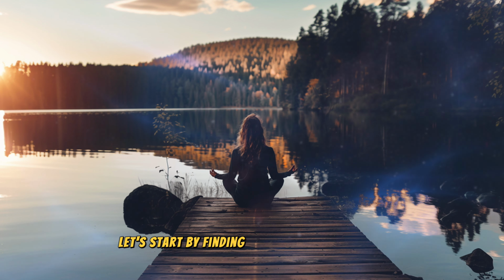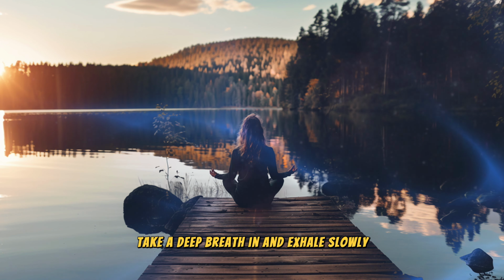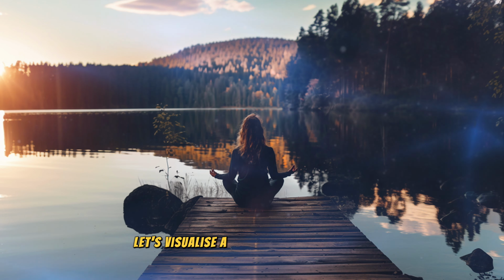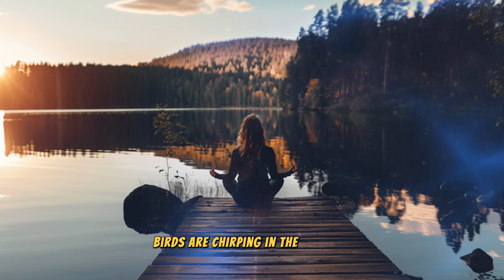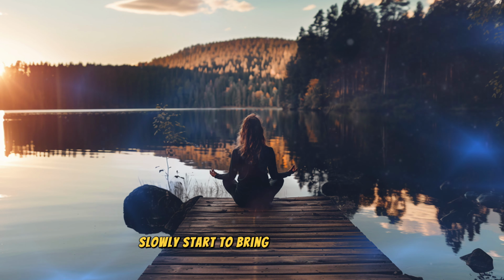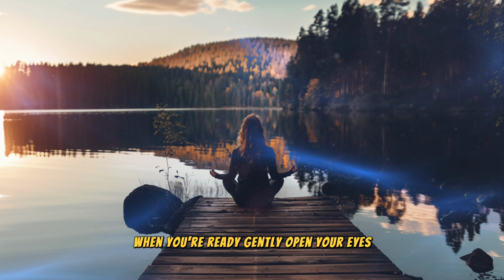Mindfulness Meditation To Help Reduce Stress